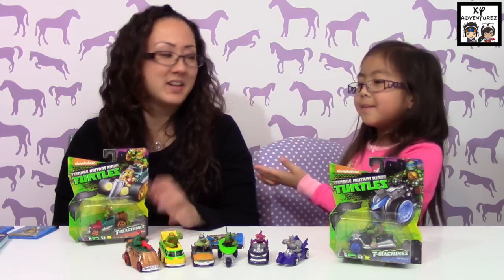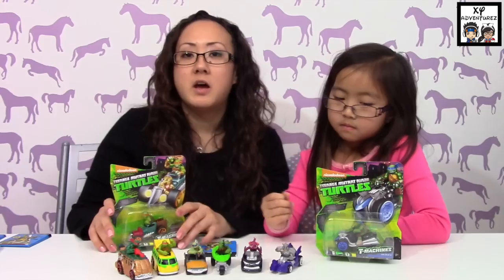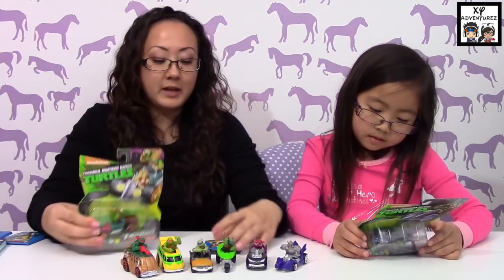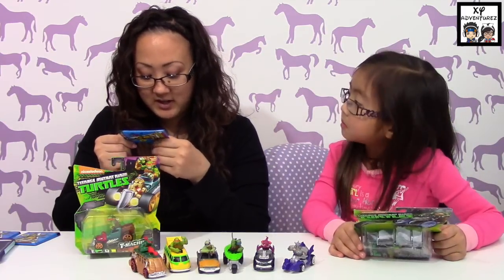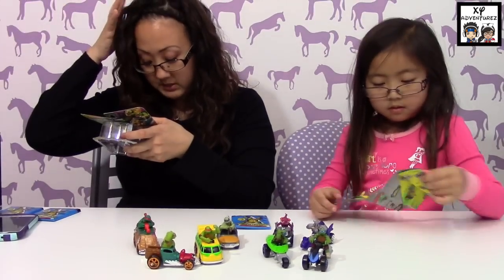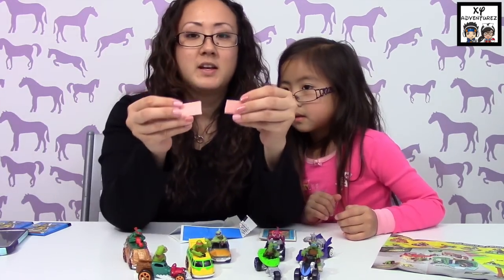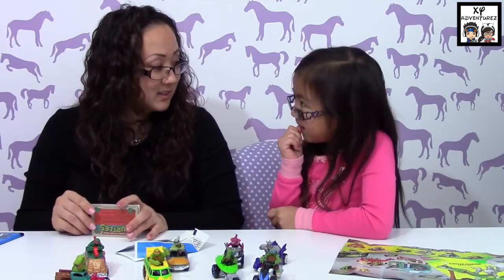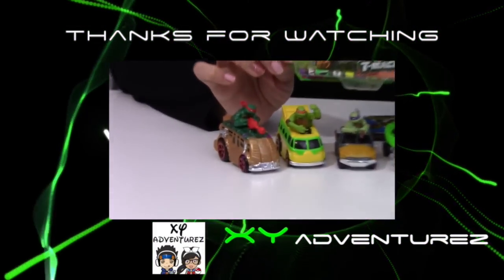Teenage Mutant Ninja Turtles T-Machine Cars Opening and Review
In this video Isabella and Mommy open and review some TMNT T-Machine Cars and really old Trading Cards.

XY Adventurez
A Little About Us:
Isabella has been wanting to make videos since she was 2 and has finally built up enough courage to make one and  Isabella is our little mini toy collector and horse lover. Besides blind bags / blind boxes and toys, we do some family vlogs and food tastings. Overall we just enjoy sharing our moments and memories with you!

Some of her YouTube Inspiration started from RadioJH Audrey, MommyandGracieShow, DC Toys Collector Dollastic and Stampylonghead. So a big thank you to all you guys for giving us the courage to start our own channel!!!

Toy Translations
*Also Isabella has been saving all her doubles that she has been getting from her blind boxes and blind bags to do a Instagram Contest.